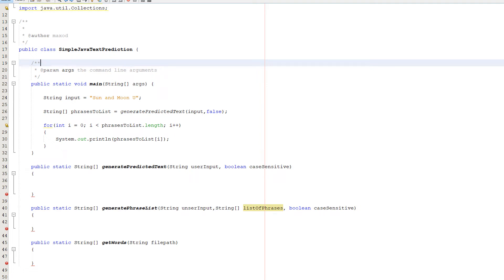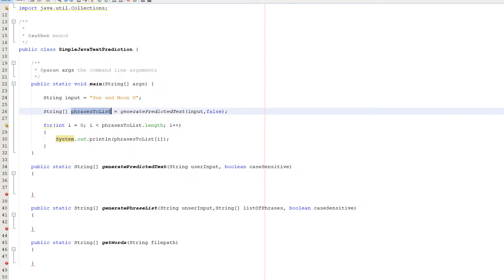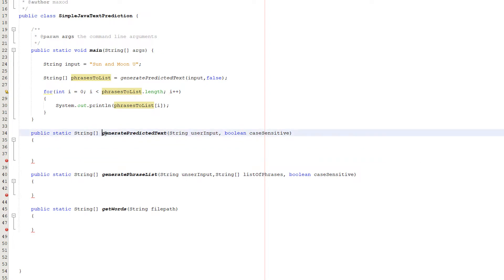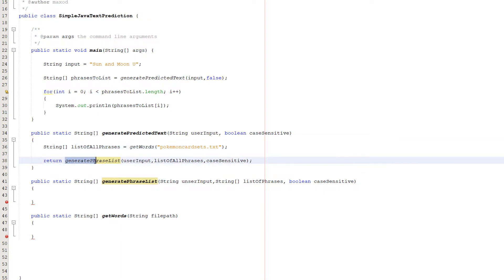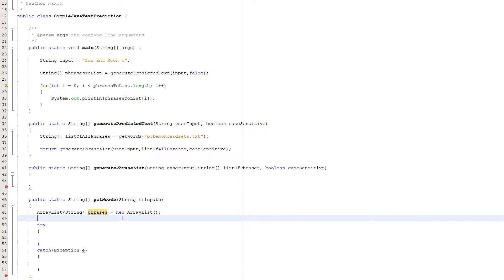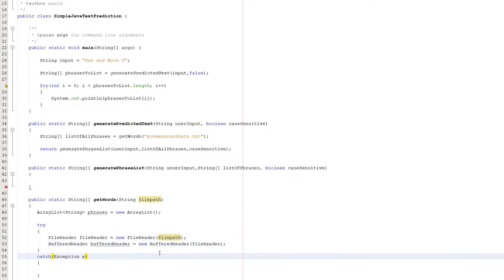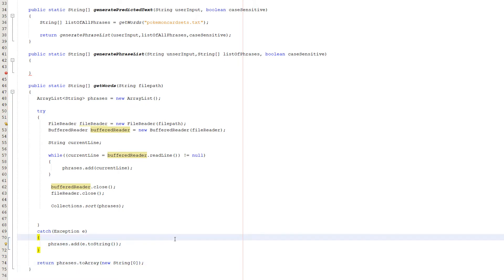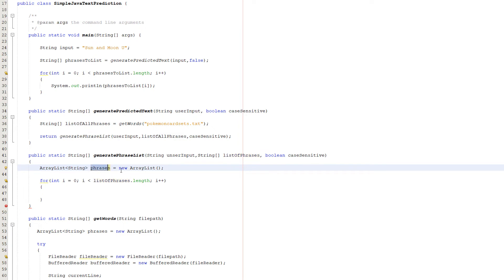How to Create Simple Text/Word Prediction Using Java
Greetings, in this tutorial we will create a simple text prediction program using Java. An input is given, then from a list of phrases, the system will offer all words/phrases that the user might type based on their current input. This is done by checking which phrases start with the user input. Phrases for this simple text prediction are stored in a text file.